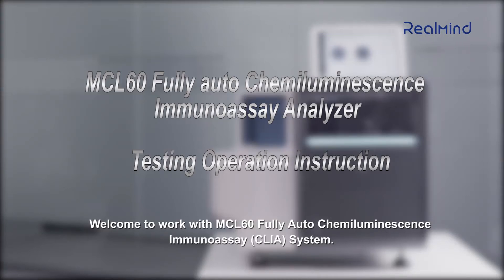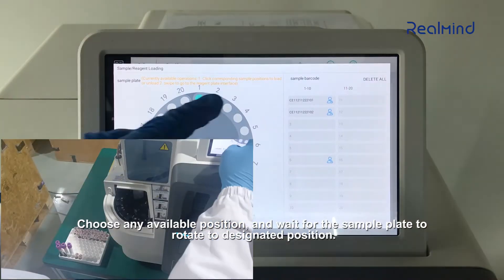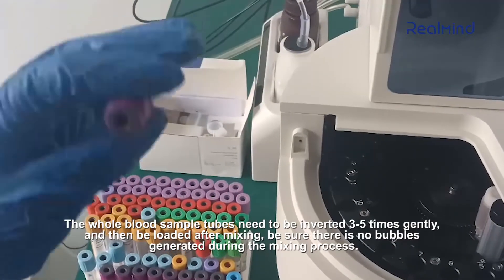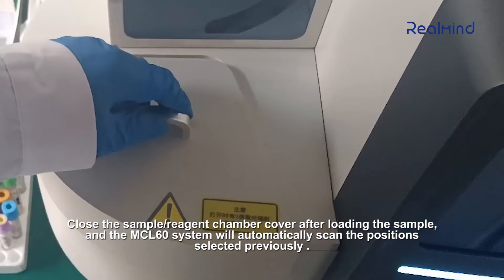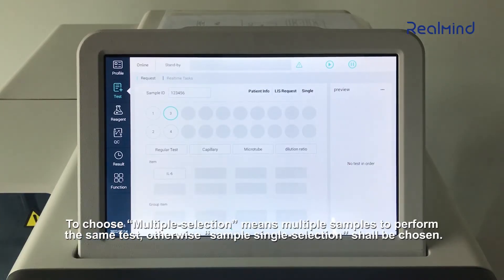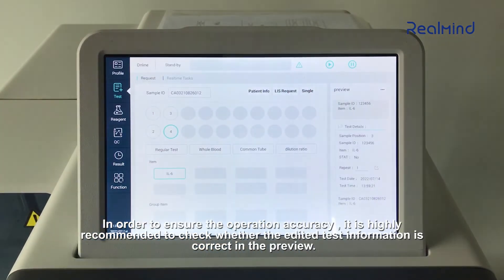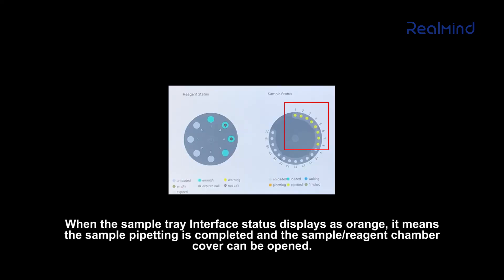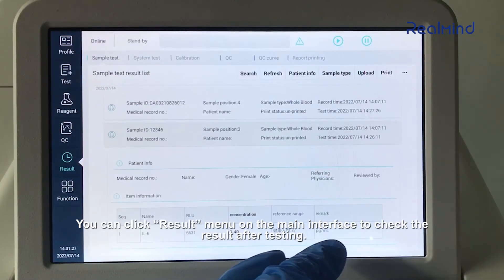MCL60 Operation Instruction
MCL60 is a POC CLIA system supplied by RealMind Biotech from Nanjing, China.  This video illustrates well the operation details for testing via MCL60;